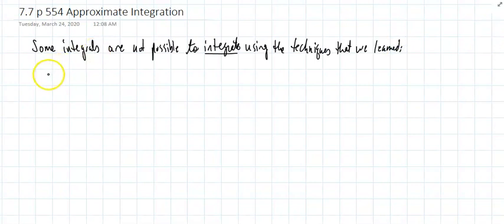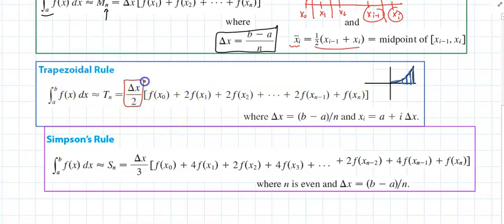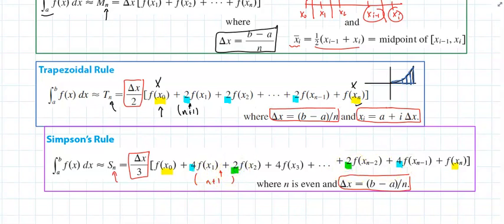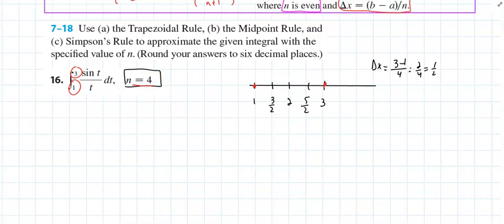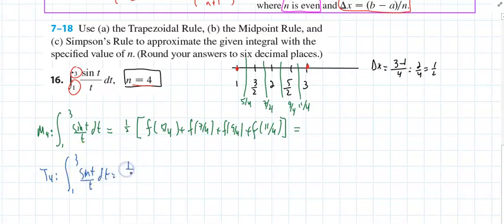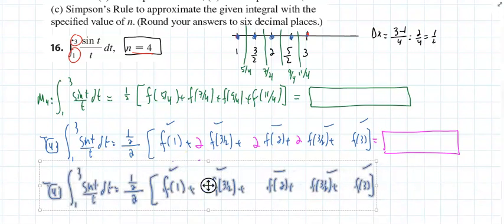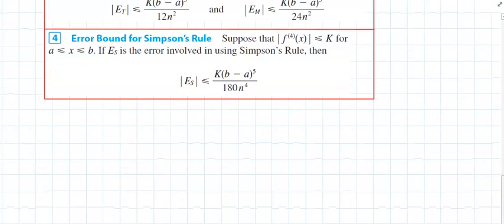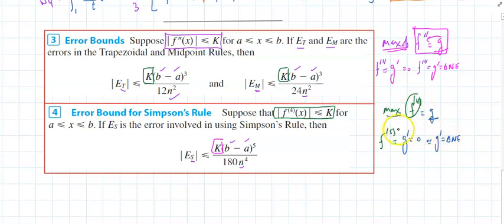Math 5B Section 7.7(1) Approximating Integrals